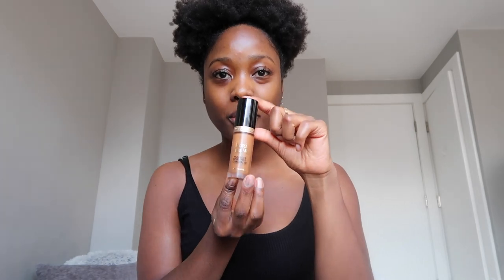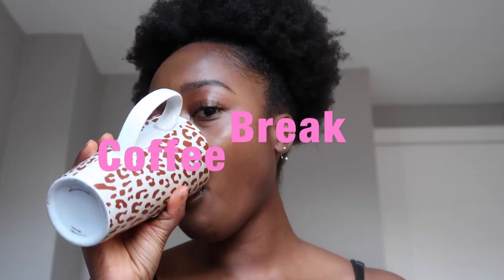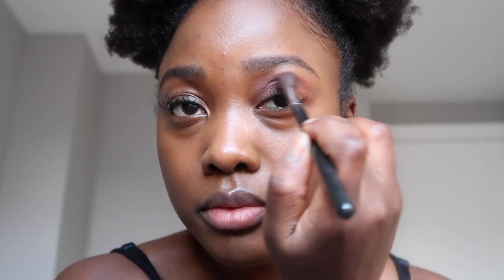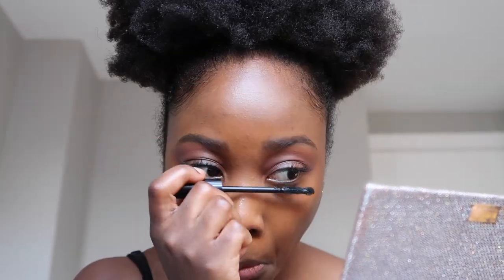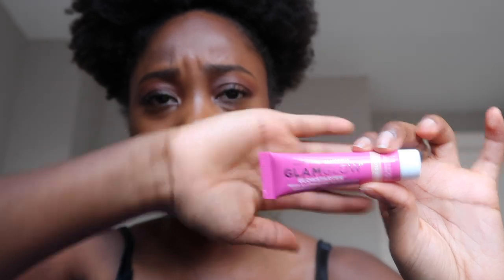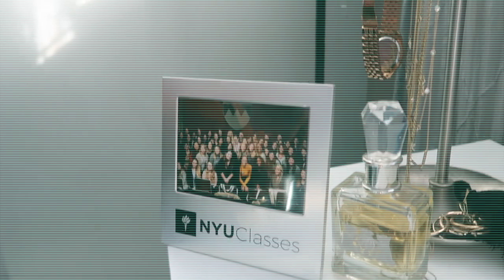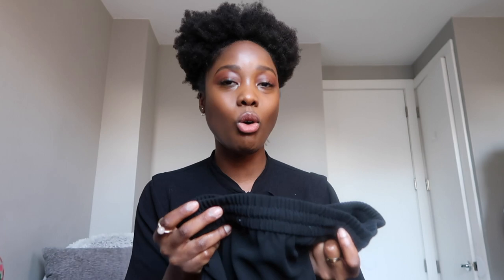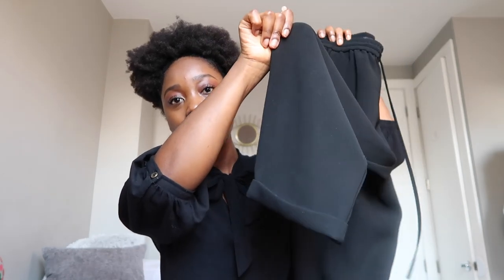FALL GRWM: PROFESSIONAL MAKEUP & 2 EASY OUTFITS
I'm SO nervous, but still excited  for this new stage in my life. GRWM tonight!

ABOUT ME!
Hi! I’m Imani. I am a 26 year old Long Island girl turned full blown Brooklynite as of July 2018. I love fitness, fashion, healthy eats and products that make me feel beautiful. I help women practice self-love and realistic positive change to lead to a badass life.